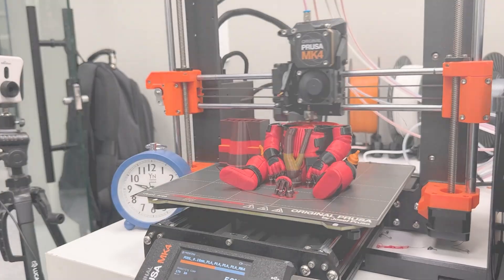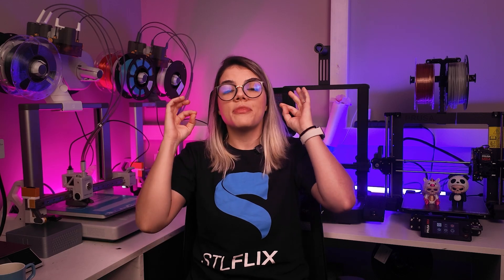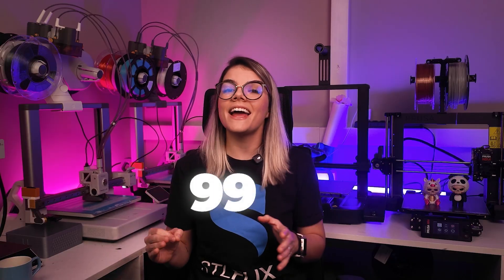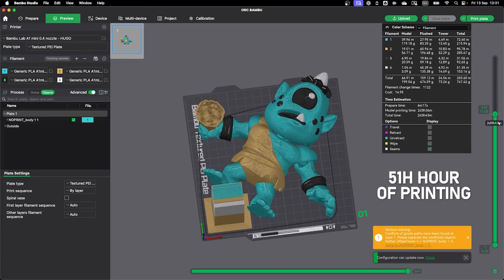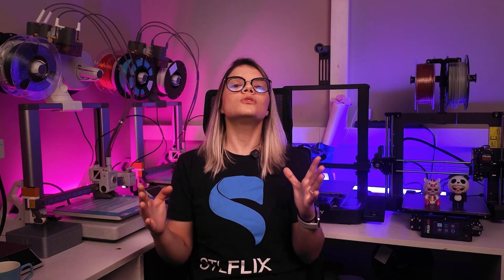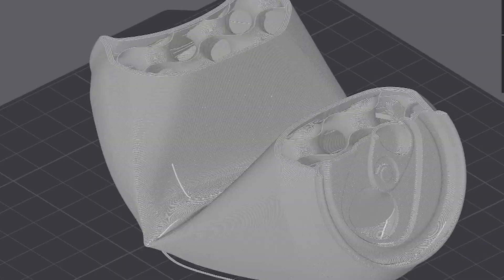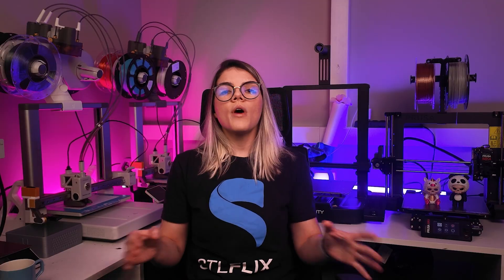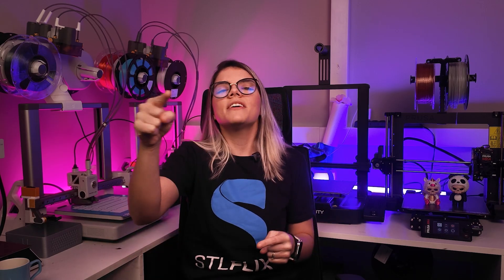PRUSA vs BAMBU LAB – Who Really Wins in Multicolor 3D Printing?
PRUSA vs BAMBU LAB: Which Is the BEST Multicolor 3D Printing System?
In this video, we compare head-to-head the two leading multicolor 3D printing solutions on the market: the Prusa MMU3 and the Bambu Lab AMS. We tested articulated miniatures, an enlarged model, and even a 2-color phone stand to measure:

🔹 Print time (single color vs multicolor)
🔹 Real filament consumption for each case
🔹 Overall efficiency, waste, and purge impact
🔹 Which one prints faster? Which one wastes less?

🔥 If you're serious about multicolor 3D printing, this comparison will save you time and money.

💬 Enjoyed the test? Drop your opinion in the comments and suggest the next printer battle!